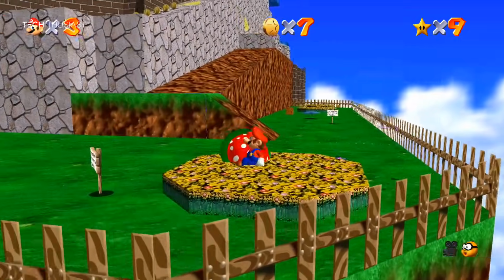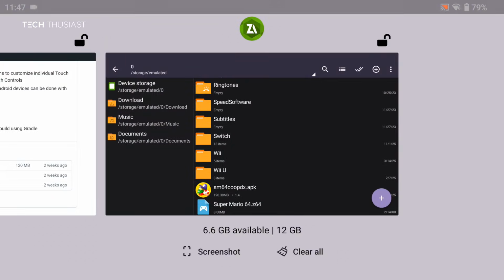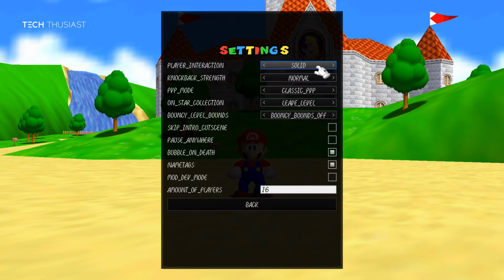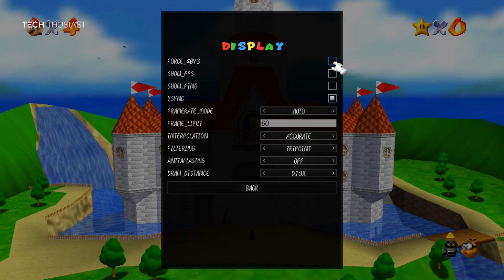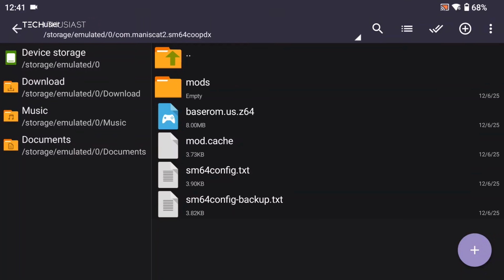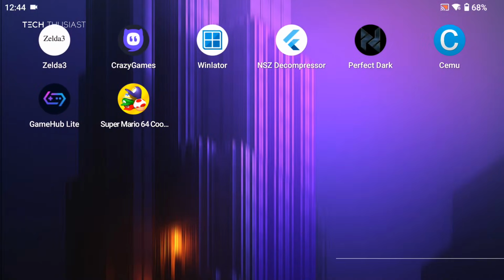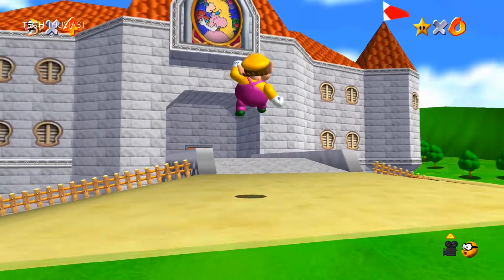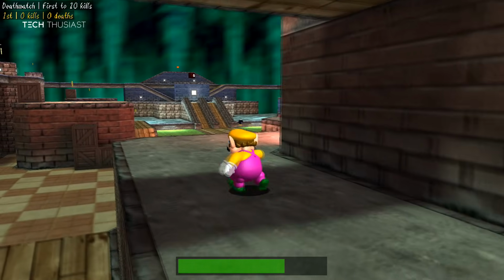How to Play Super Mario 64 Deluxe: Online, 60FPS & HD on Android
Here I show you how to easily play Super Mario 64 Co-Op Deluxe on your Android Device. Thanks to all those involved for making this possible. So this native port has the following features: Online co-op, Widescreen, 60 FPS, Mods, HD Textures and more. You need the US version of Super Mario 64 rom.